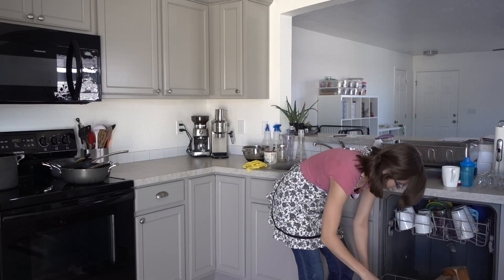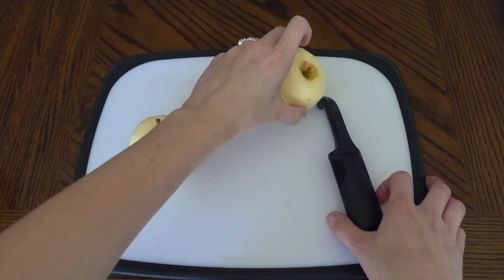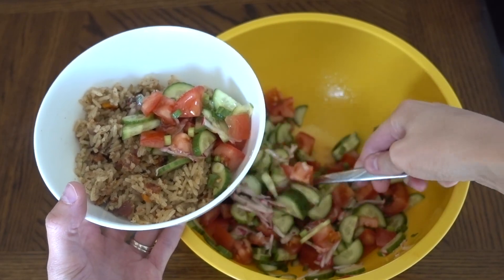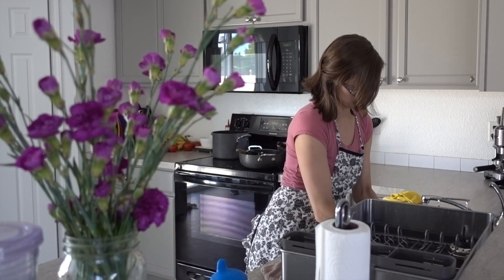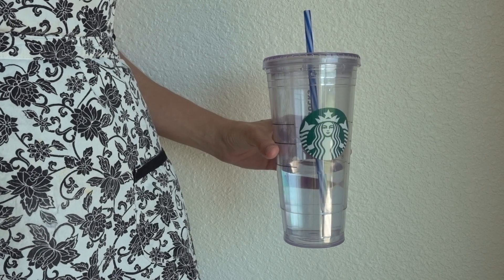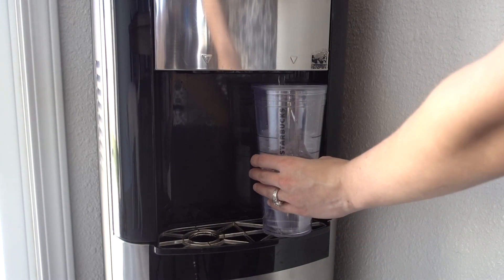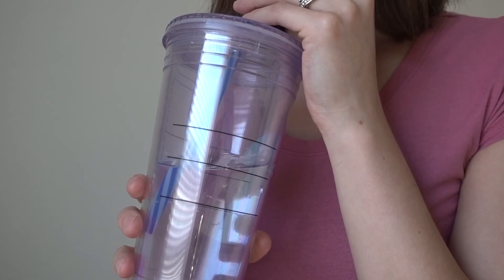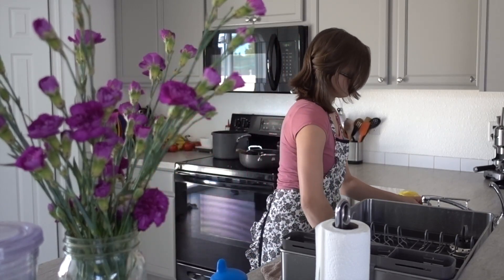Flylady Baby Steps Day 28 - Flylady Cleaning System - Take Better Care of Yourself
Hi, I’m Faith and welcome to Flylady's 31 Beginner Baby Steps - Day 28 for getting your home and life in order.

I’m a little FlyBaby taking 31 baby steps. You're welcome to join me. 💕
Today we need to start taking better care of ourselves.

You can find my favorite cleaning products(Mrs.Meyers, Method, Seventh Generation..etc) from Grove. 💕

My favorite tumbler.
New Straws for my Tumbler.
1 original straw was lost and the other was bitten by my teething toddler. 😅

Sink Reflections: Overwhelmed? Disorganized? Living in Chaos?
The CHAOS Cure: Clean Your House and Calm Your Soul in 15 Minutes
CHAOS to Clean in 31 Easy BabySteps

“We have to forget about the things we haven’t done and focus on what we can do today.”
~ FlyLady

Morning Routine:
- Make Your Bed
- Get Ready(to shoes if you prefer)
- Swish and Swipe Your Bathroom (It takes me about 2 minutes to swish and swipe my bathroom)
- Breakfast
- Drink Water
- Vitamins
- Recognize negative voices and change them
- Read your Post-It Note Reminders
- Flylady Emails/App
- Recognize the Negative Voices and Change Them
- What's for Dinner?
- Hot Spots for 2 Minutes
- 5-Minute Room Rescue (Any Room in Your House)
- 15 Minutes to Declutter, you can't organize clutter!
- Look at your control Journal
- Read Flylady's email/blog/testimonials..etc. as a reward for doing your morning routine

- A load of Laundry from start to finish, pick what time works best for you. Just make sure you do all of the 5 steps to doing laundry: sort, wash, dry, fold and put away.

Afternoon Routine:
- Eat Lunch
- Drink Water
- Start Dinner, remember the side dishes

Before-Bed Routine/ Night-time Routine
- Dinner
- Drink Water
- Clean and Shiny Sink
- Pick our Clothes for Tomorrow
- Another 2-Minute Hot Spot Clean
- Look at Your Control Journal Check-List
- Check calendar for tomorrow’s dinner! If needed, pull food out of the freezer to thaw (you can do this step either in the morning routine or at night before bed)
- Time for bed, make sure you're getting plenty of rest. 🌛

A load a day keeps Mt.Washmore Away.  ~ FlyLady

"Getting in bed at a decent hour will help you feel less stressed!" ~ FlyLady